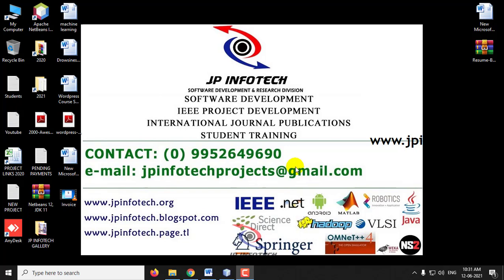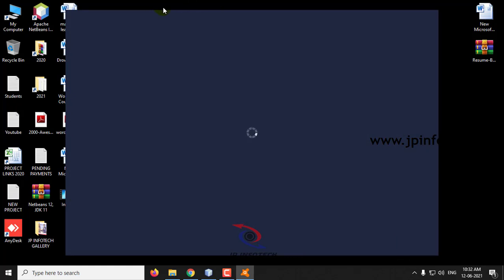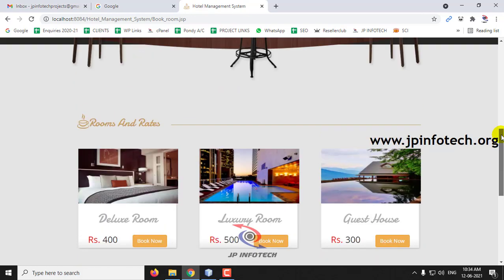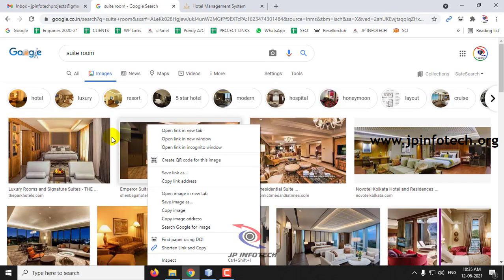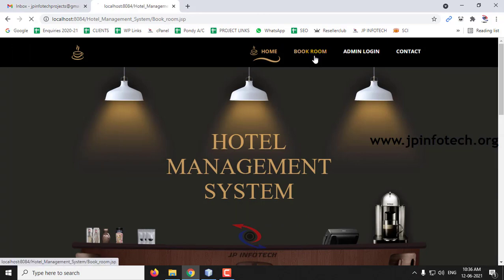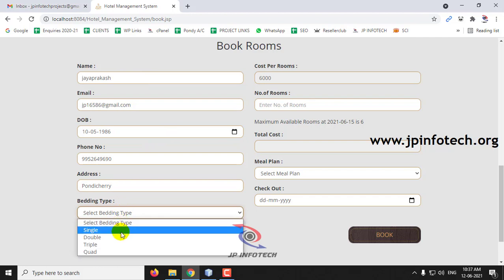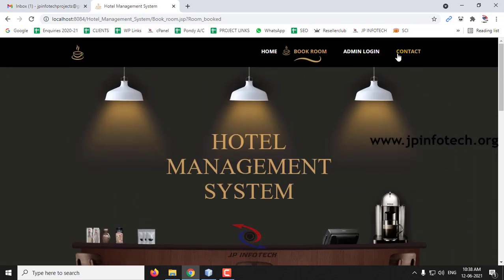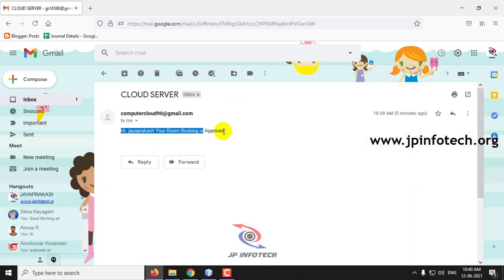Hotel Management System | Online Room Booking System | Java Final Year Project 2025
Hotel Management System | Online Room Booking System | Java Web Application Final Year Project.

📌Project Title: Hotel Management System.
🔬Alternative Project Title: Online Room Booking System.
💡Implementation Code: JAVA.
🖥️Frontend: JSP, CSS, JavaScript.
🛢️Database: MYSQL.
🔬IDE Tool: NETBEANS.
💰Cost (In Indian Rupees): Rs.2000/.

📘Project Abstract:
 👉 A Hotel Management System is very useful software for managing the hotel online. In today’s world online booking is very wide trend. With the help of this software you can book online room as yours required. This is software which has mainly made for management of a Hotel.
 👉 The software has been designed with JAVA and MYSQL.
 👉 This software made in a user friendly interface so everyone can understand and use easily. Through this project administration can manage their programs in effectively way. Users can able to see the room details and book easily without any technical knowledge. Admin can also manage the bookings easily with any issues. Updating cost and details are also the added advantages for the hotel admin part.